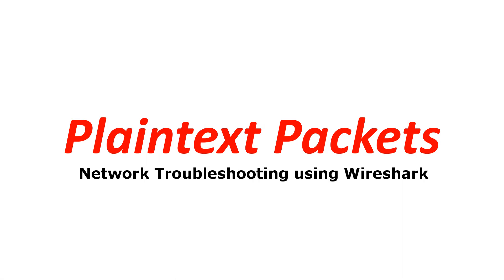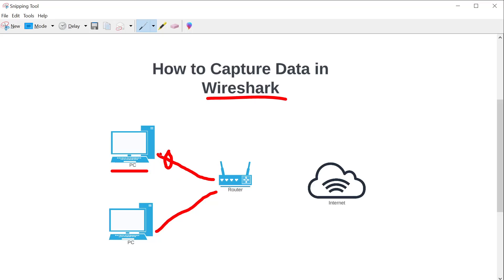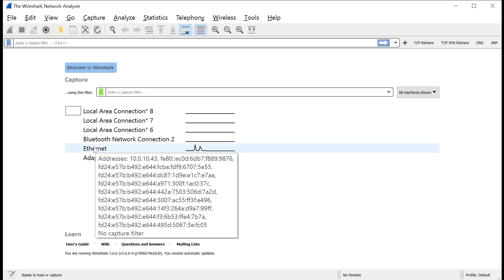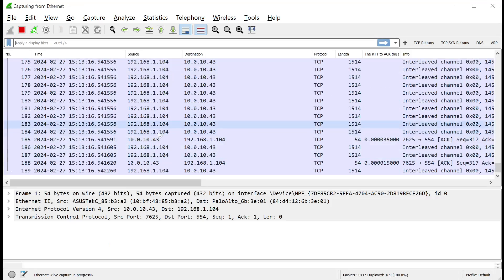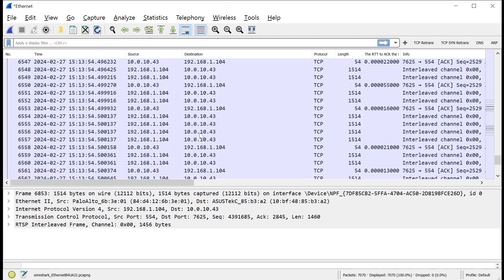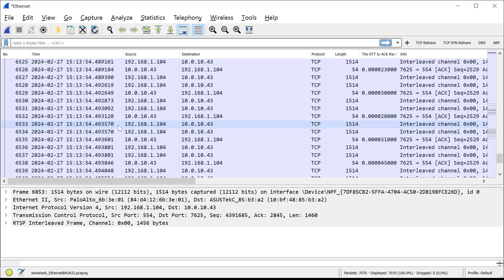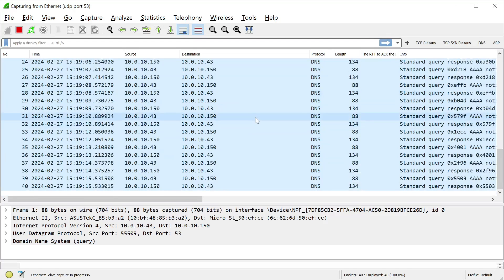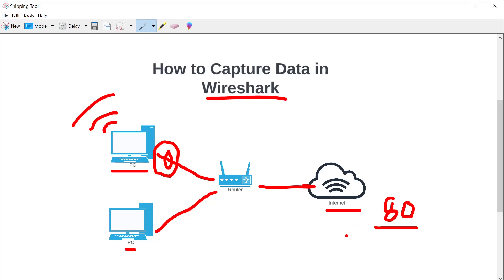How to Capture Traffic in Wireshark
In this video I cover how to capture traffic on one or more network interfaces in Wireshark. The video is recorded on a Windows machine but the same applies to Linux or Mac. I cover how to select the right interface, how to perform a wide-open capture and finally how to use capture filters to control file size.